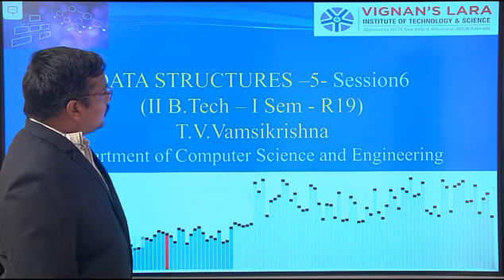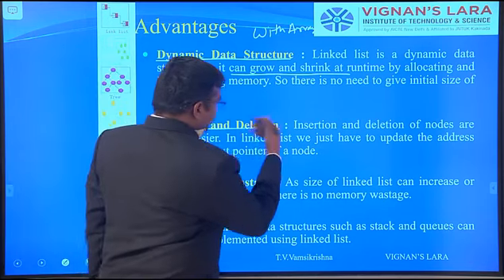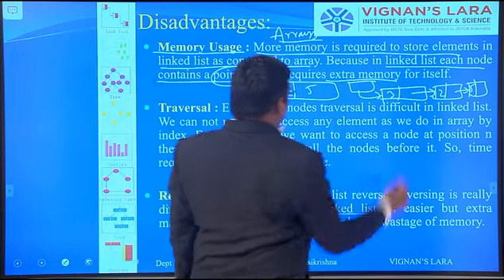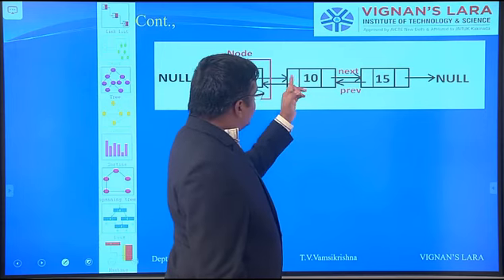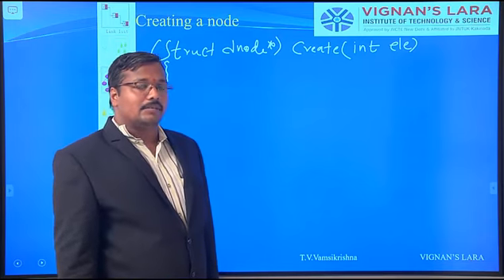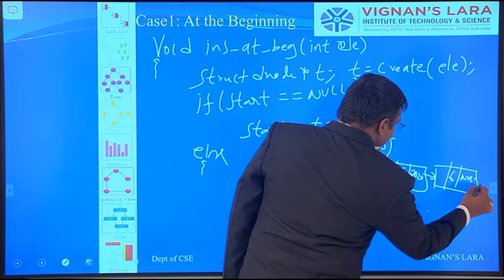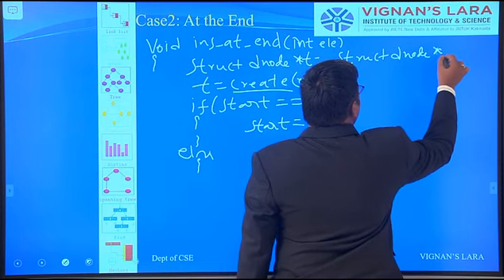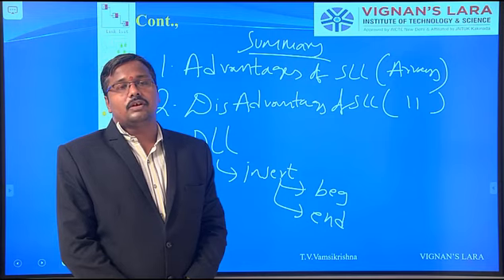Lecture_14_Double Linked List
JNTUK, Kakinada - UG - R19 Regulation - IInd year CSE - I st Semester - Data structures- Unit-II- Data Structures - Advantages and Disadvantages of Single Linked list, Double Linked list